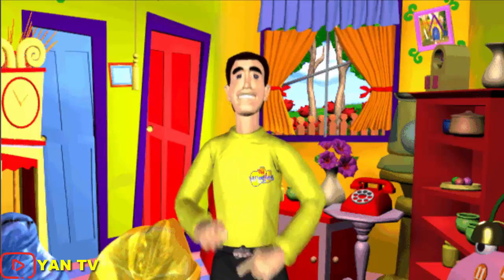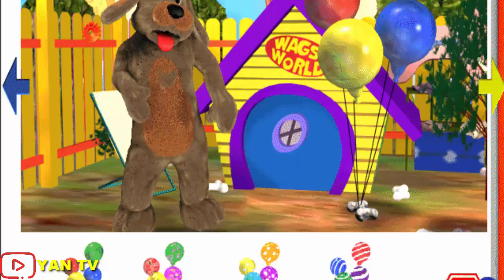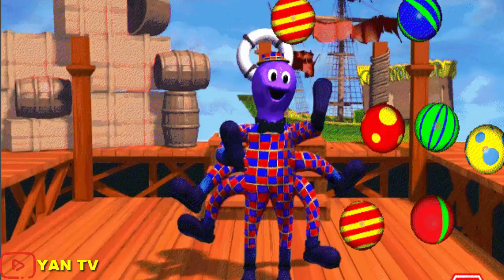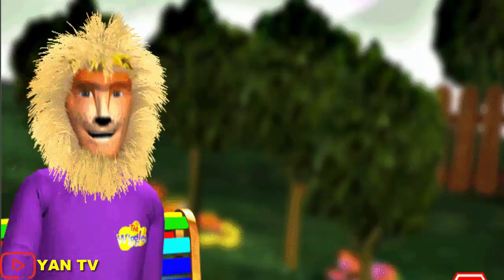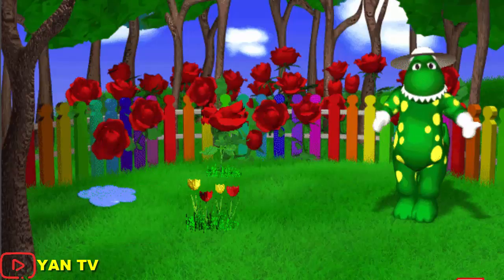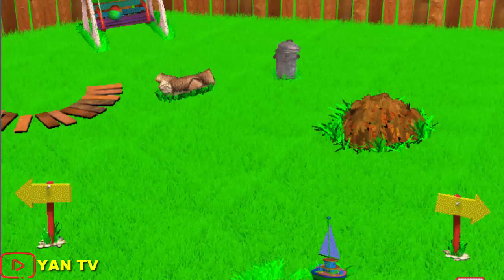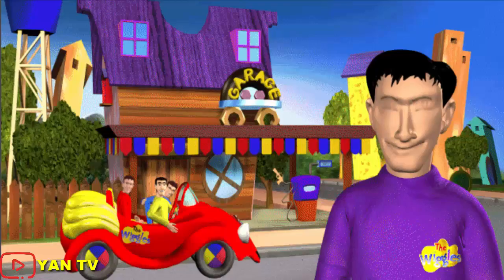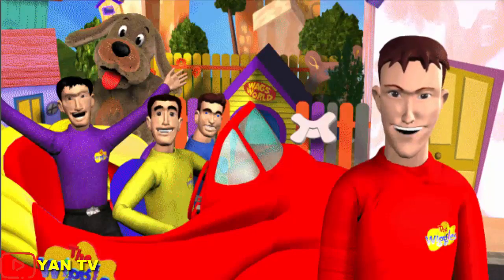The Wiggles Full Episodes: A Day With The Wiggles - The Wiggles Nursery Rhymes part 2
If you like clifford full videos you may like !
More vidoes for kids you may like :
Clifford Puppy Days full episodes - Clifford Big Red Dog full episodes - Clifford's Really Big Movie: